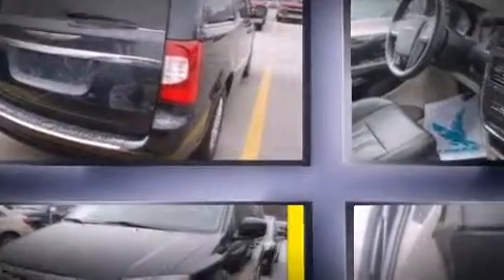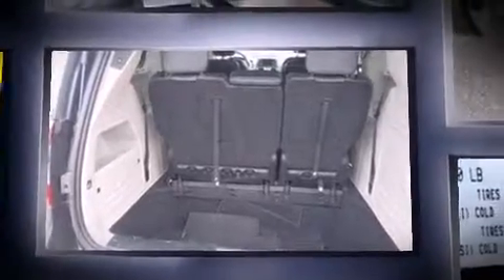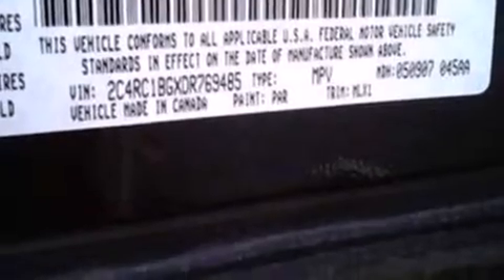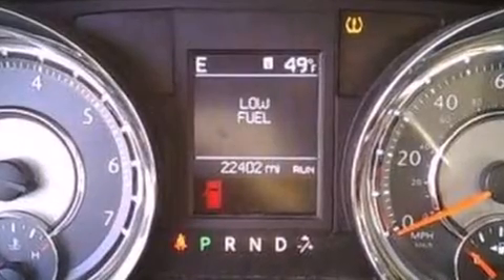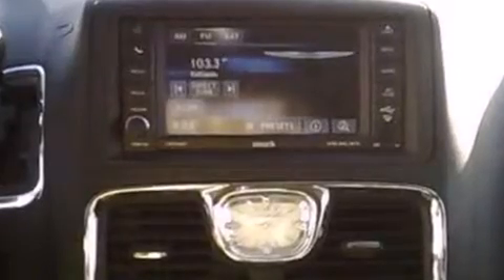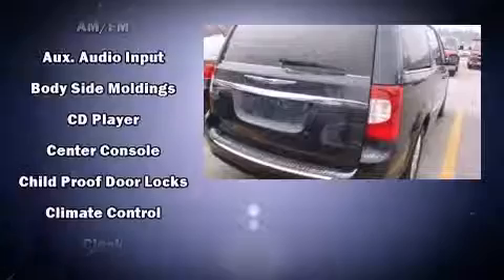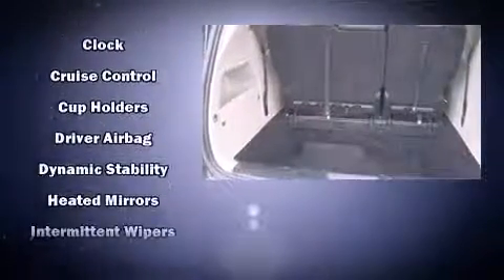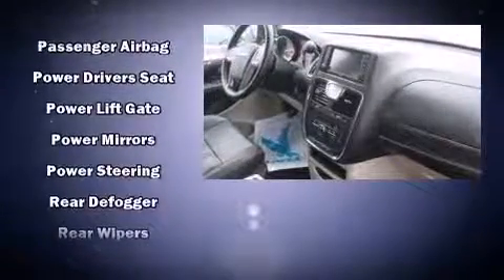2013 Chrysler Town & Country Touring in Framingham, MA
2013 Chrysler Town & Country Touring in Framingham, MA if you are looking for a 2013 Chrysler Town & Country Touring in Framingham, MA you will find it here. Over 300 vehicles in our inventory. The 2013 Chrysler Town & Country Touring in Framingham, MA can be yours.